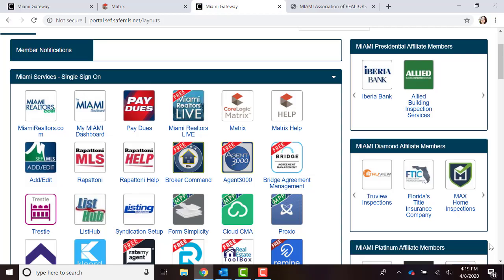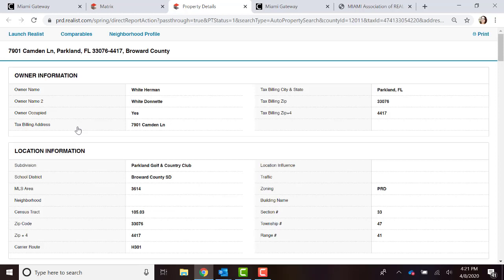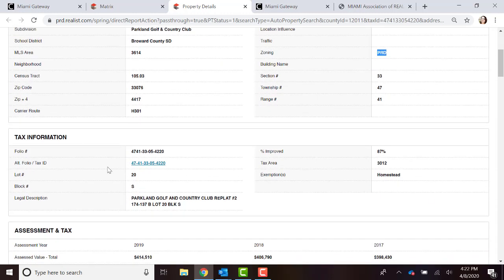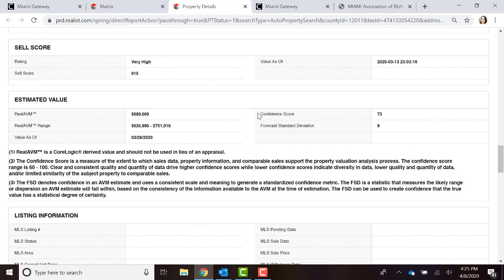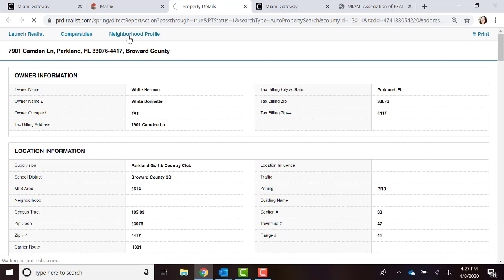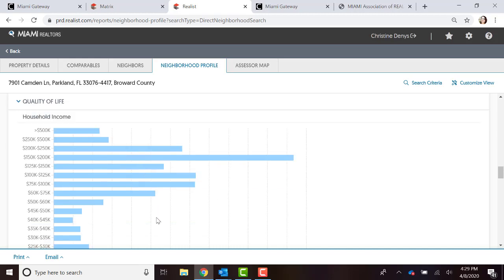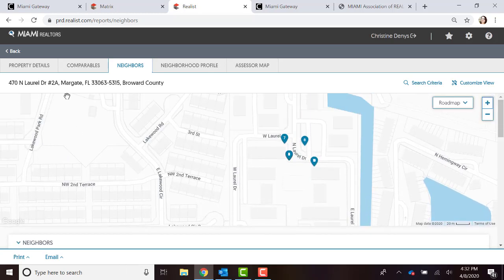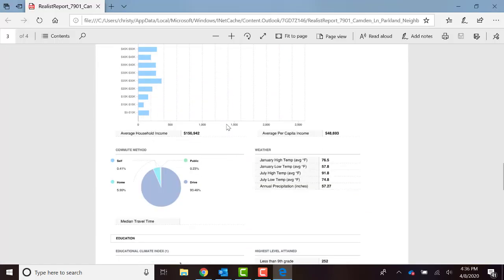Realist Series: Access Property Tax, and Neighborhood Information (4-14-20)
New videos available! Check for the sort to see new videos up on top.
Simply More with MIAMI and your MIAMI Trainers! 5 fabulous trainers that have recorded webinars for MIAMI Realtors Members. In addition to our live via zoom and in person sessions, your MIAMI Trainers offer these wonderful tutorials for those that would like to review and watch on the go. For our latest videos - sort from newest to oldest! We strive to always offer Simply More with MIAMI!